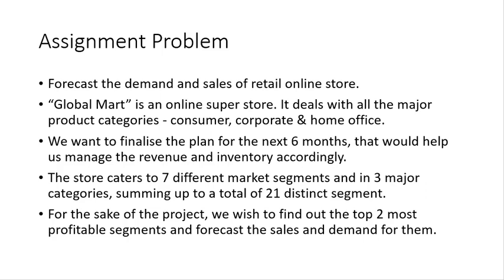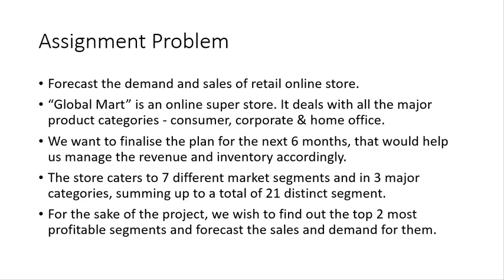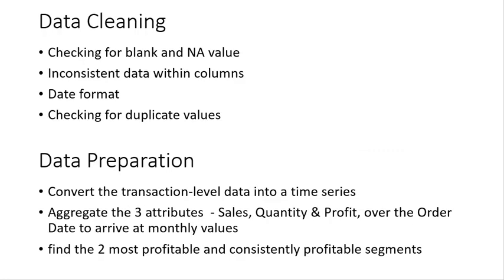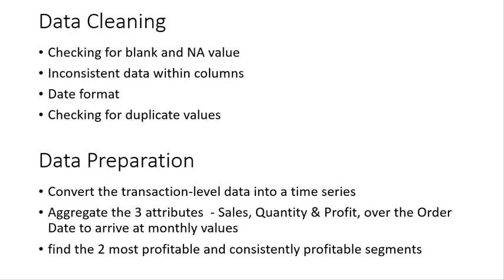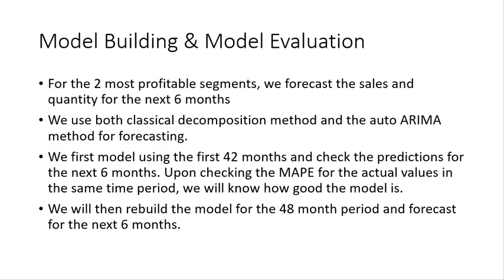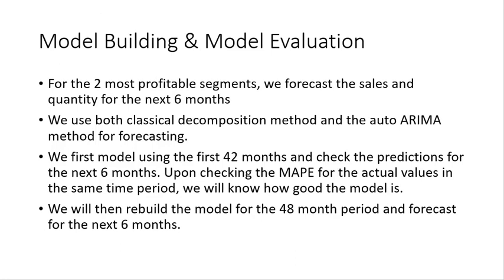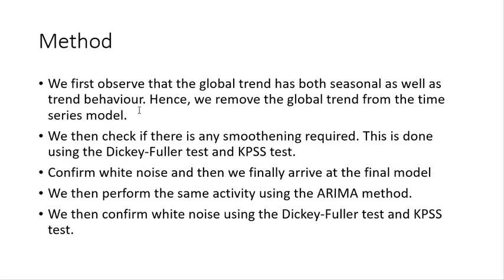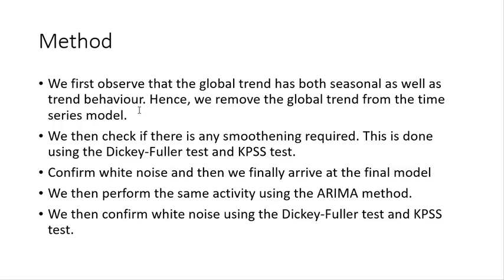Time Series Analysis Case Study